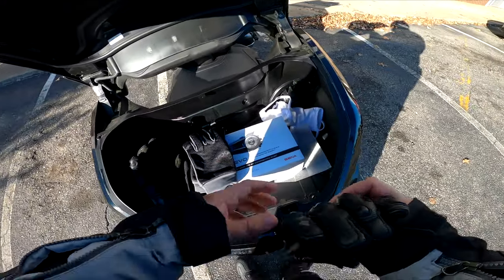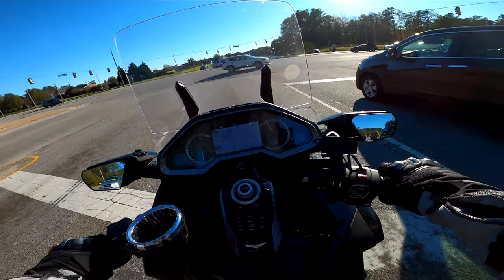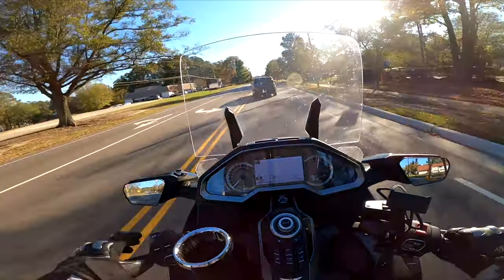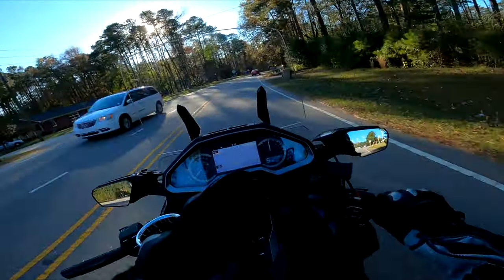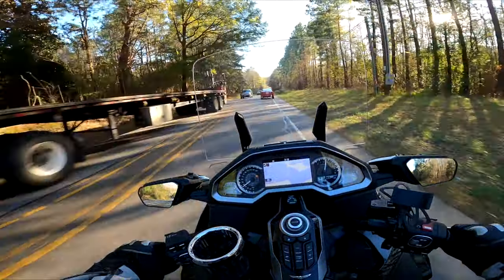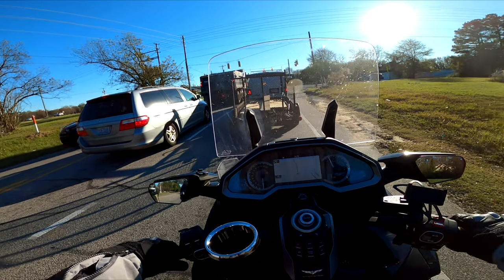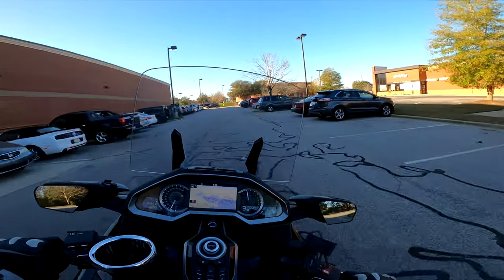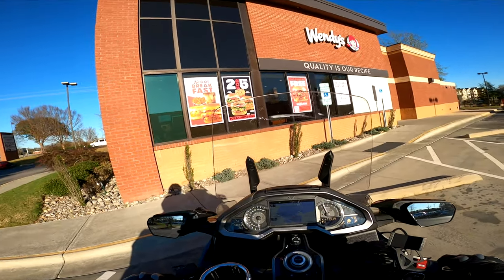Graduation and Reunion Stories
Motovlogging setup: Arai Corsair X helmet, GoPro Hero 8 Black, Sena 10C Pro, and GoPro Hero 7 Black, edited with Vegas Movie Studio 16 Platinum.
Usual gear: Klim Badlands Pro Jacket, pants, and Dainese X-Strike, Scorpion EXO, or Held Airstream II gloves.
Boots: Icon 1000 HP Elsinore, Daytona GTX, or Aplinestars Toucan.
Doo-rag and heat management underwears: Heat Out
Bike: 2019 Honda Gold Wing Tour DCT with an OEM backrest, Rivco Highway Pegs, TackForm Phone mount, X-Strike/Ciro fender light, X-Strike license plate holder, X-Strike left-side drink holder, and X-Strike tie-down brackets.